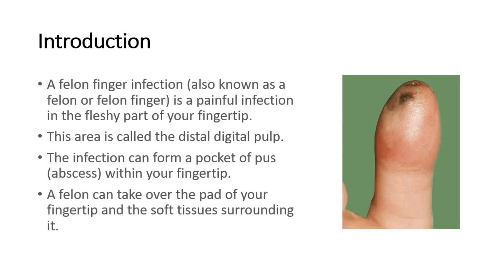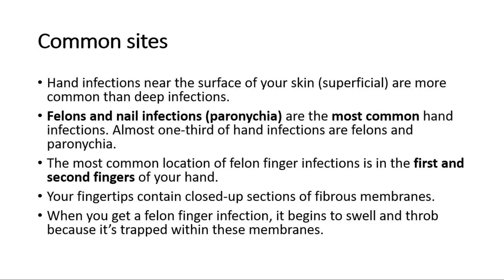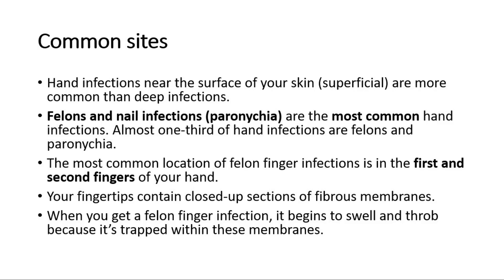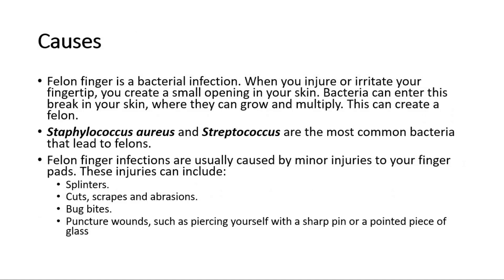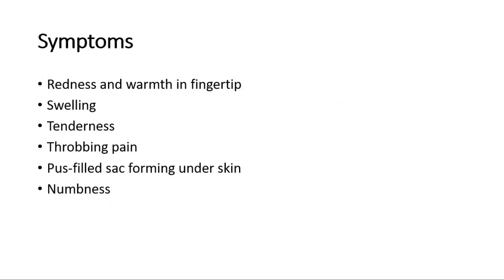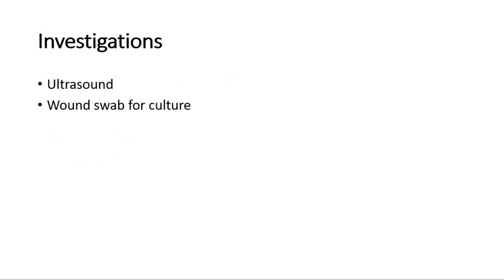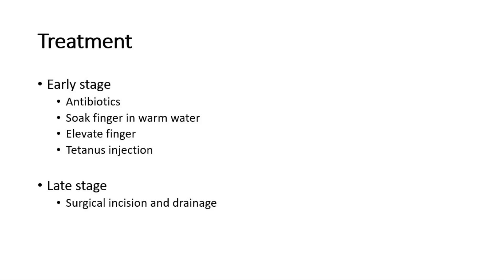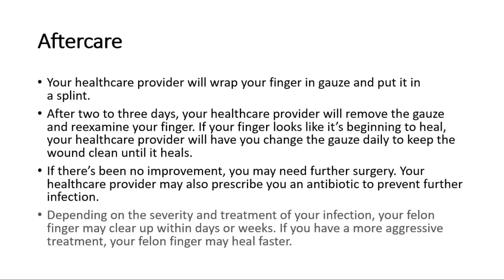Felon finger - causes, symptoms, investigation, treatment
"Felon finger" is a medical condition that refers to an infection of the fingertip's pulp space, usually caused by bacteria. It's a type of abscess that occurs in the distal phalanx, typically resulting from an injury or a puncture wound. Here are some key points about felon finger:

1. **Symptoms:**
   - Severe throbbing pain in the fingertip.
   - Swelling and redness.
   - Tenderness and warmth in the affected area.
   - Pus formation.

2. **Causes:**
   - Commonly caused by bacterial infection, usually Staphylococcus aureus.
   - Can result from minor injuries, such as splinters, cuts, or puncture wounds.

3. **Diagnosis:**
   - Physical examination by a healthcare provider.
   - Occasionally, imaging studies like X-rays to rule out bone involvement.

4. **Treatment:**
   - Early stages: Antibiotics to treat the infection.
   - Advanced stages: Incision and drainage to remove the abscess.
   - Pain management with analgesics.

5. **Prevention:**
   - Proper wound care and hygiene to prevent infections.
   - Immediate treatment of minor injuries to the fingers.

If you suspect you have a felon finger, it's essential to seek medical attention promptly to prevent complications such as the spread of infection or damage to the surrounding tissues.